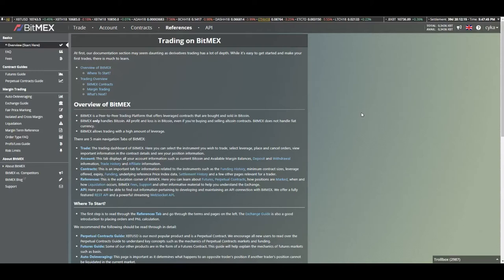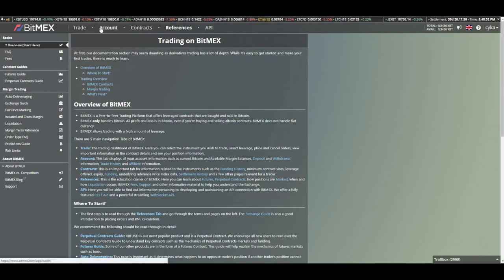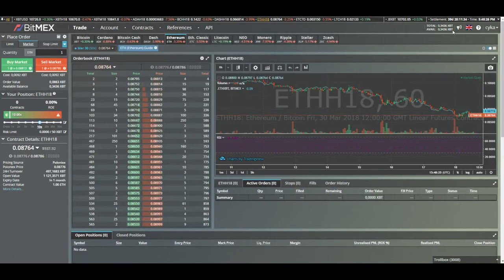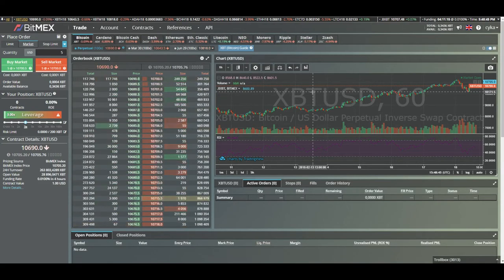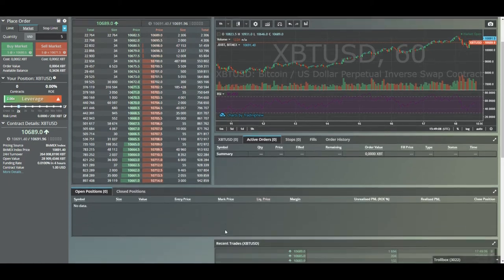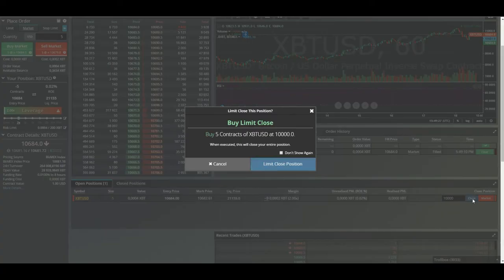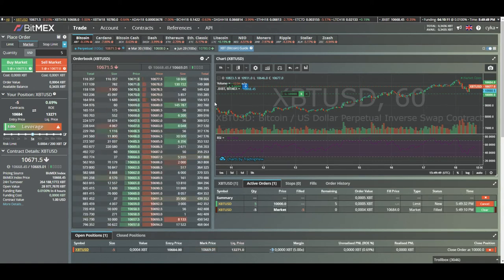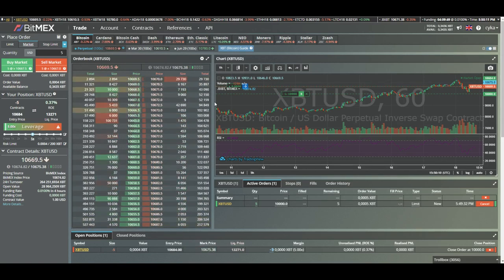HOW TO SHORT BITCOIN IN 3 MINUTES: BITMEX GUIDE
My english is shit i knowww sorry.